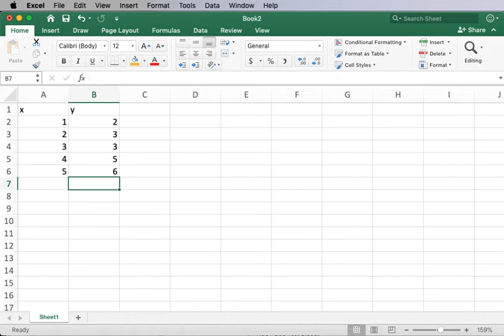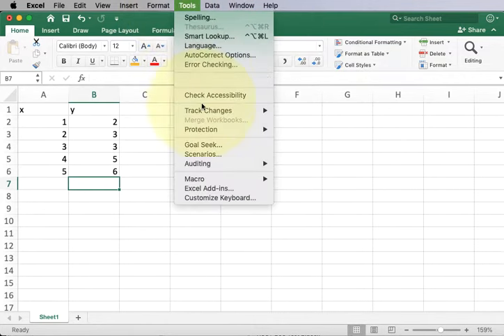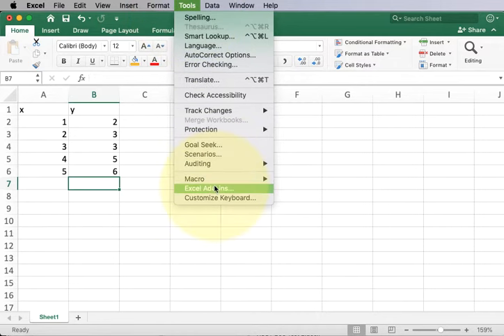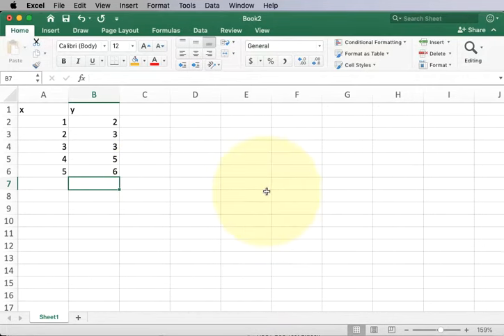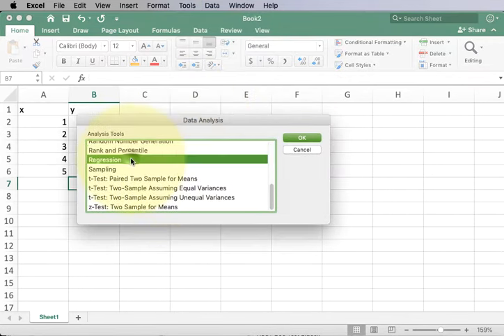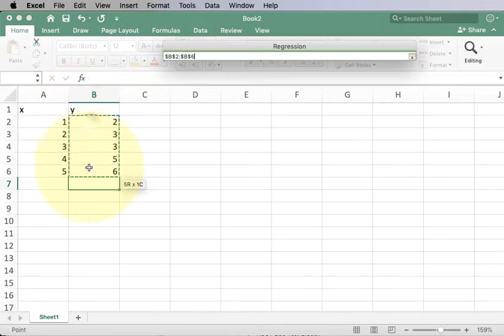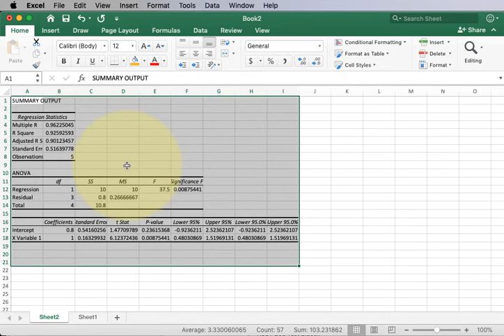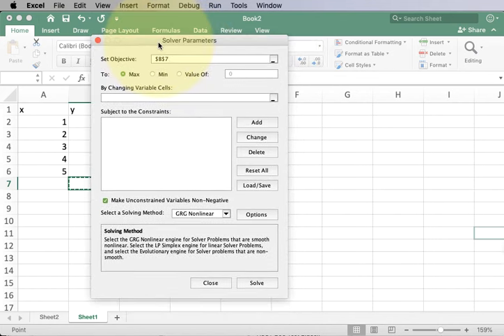Enable Solver and Regression on Excel for the Mac